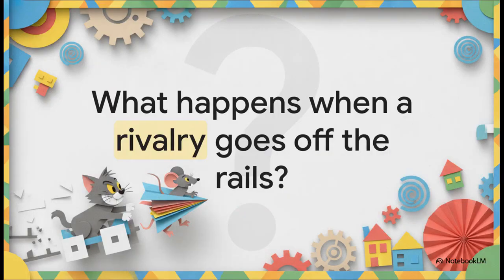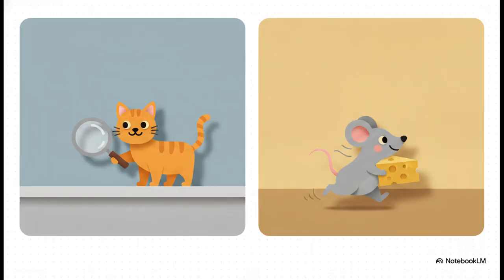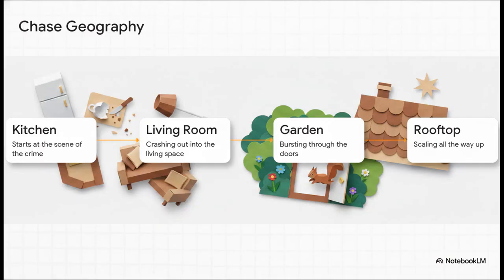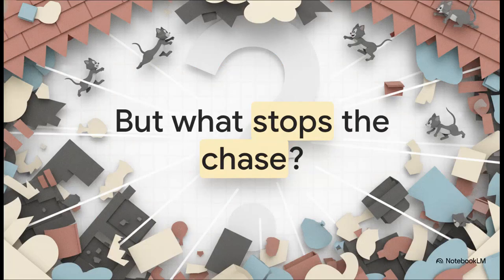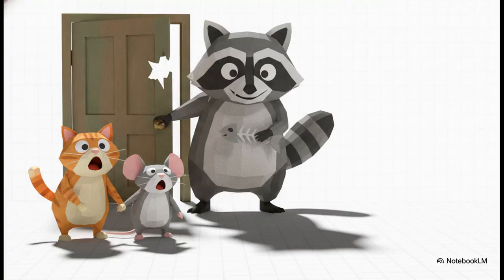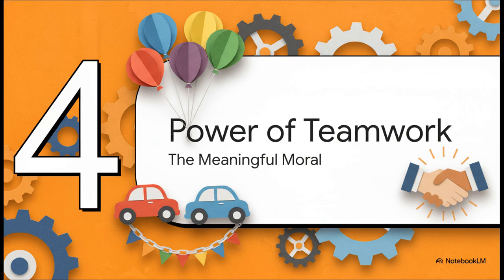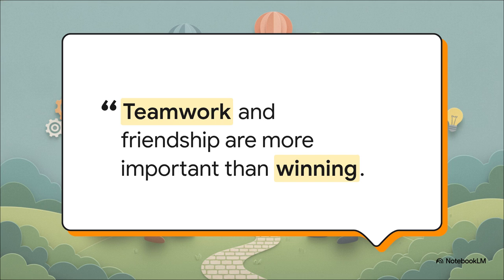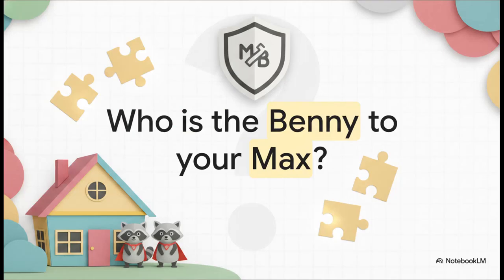Cat and mouse Alliance cartoon